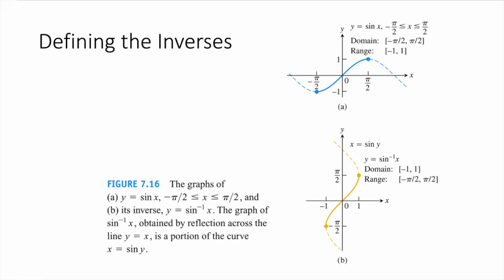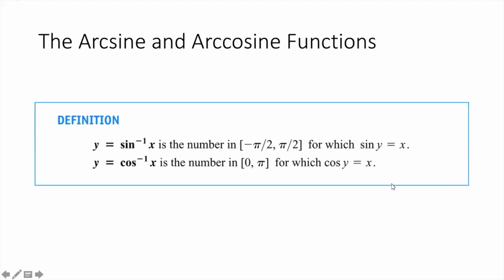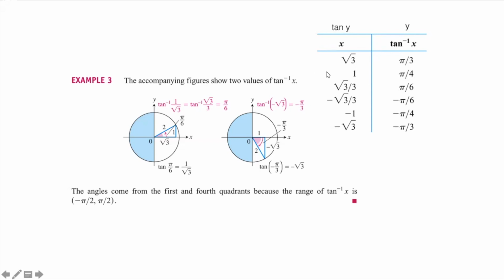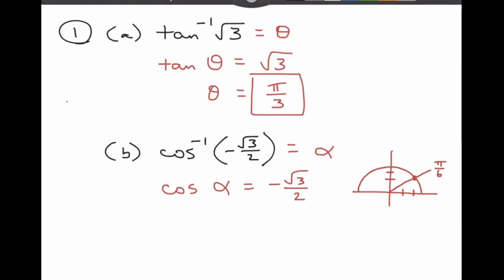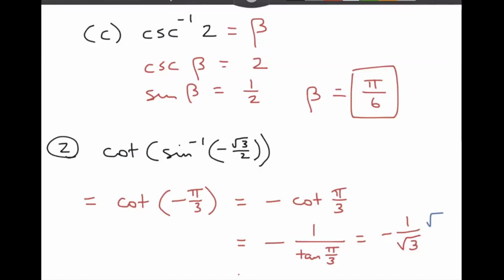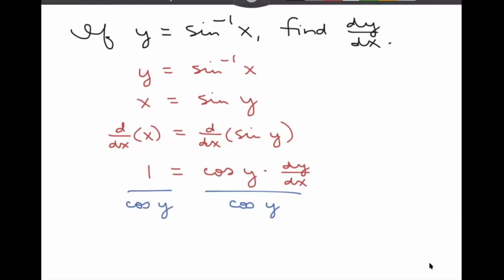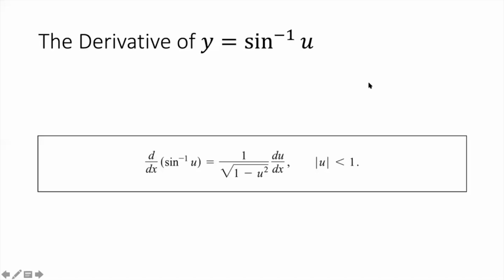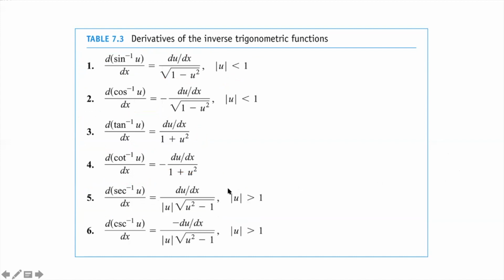7.6 Inverse Trigonometric Functions part 1